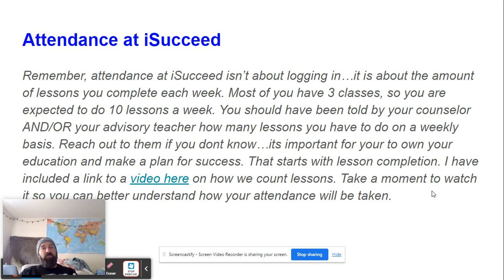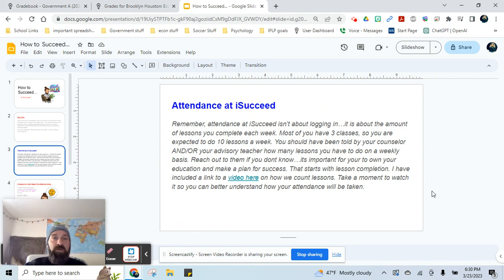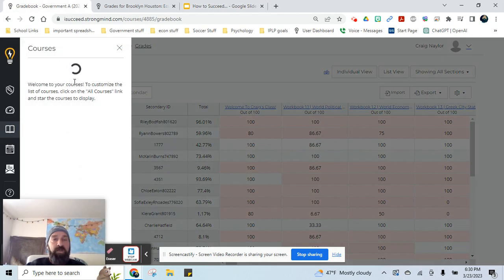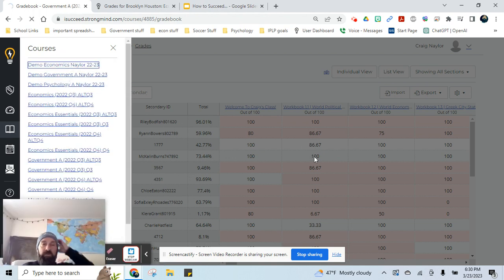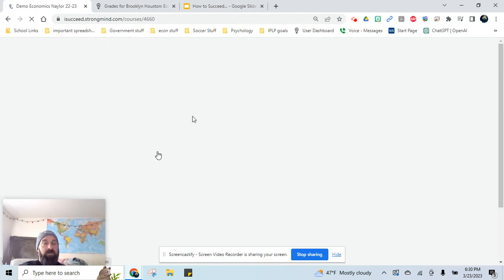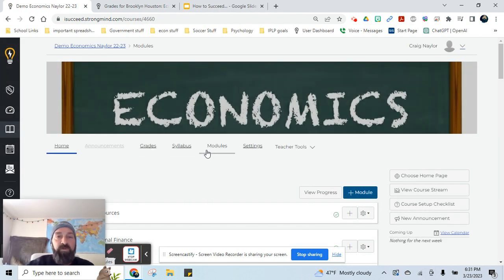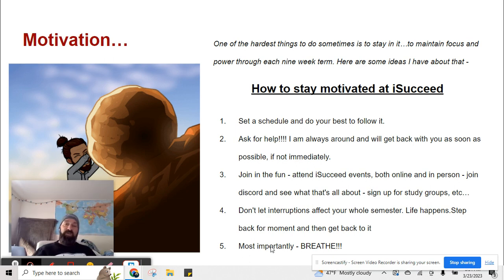Welcome Video - Q4 2023